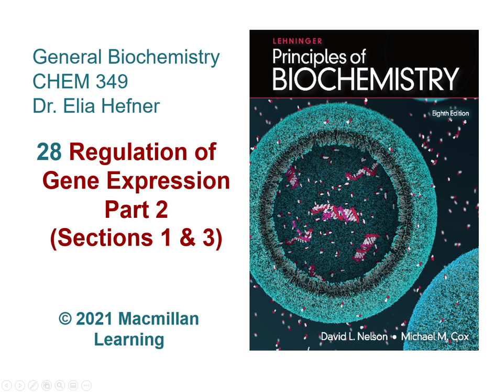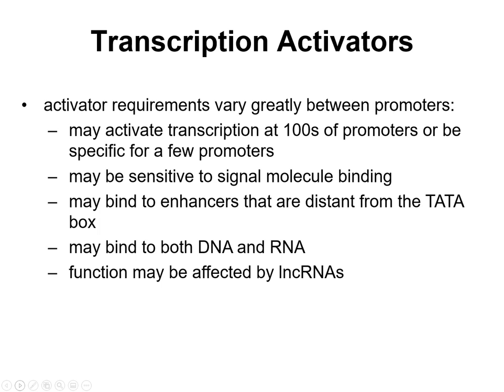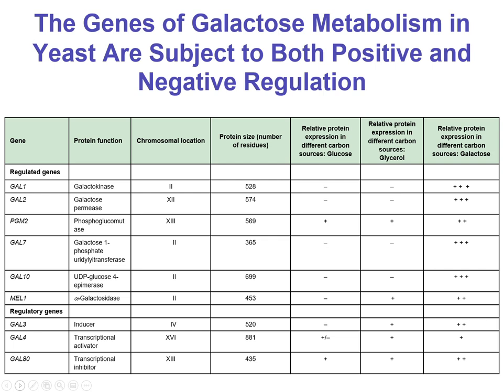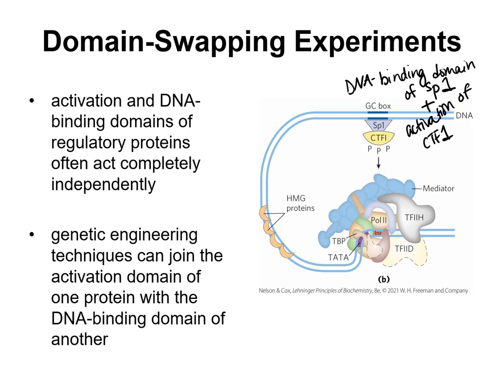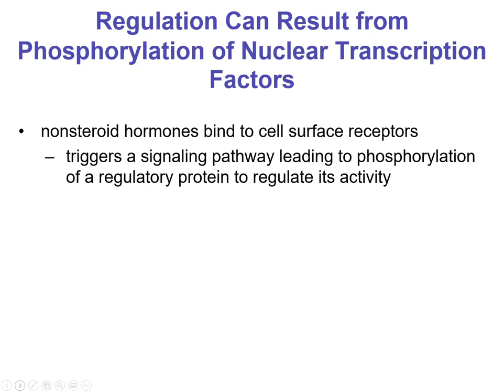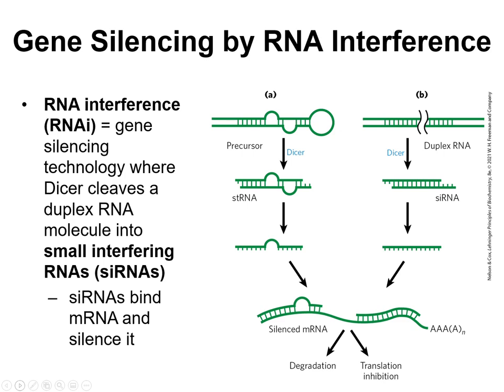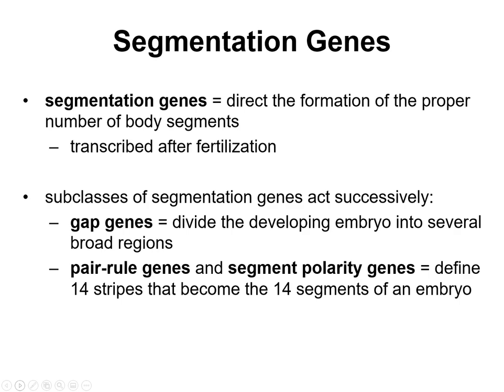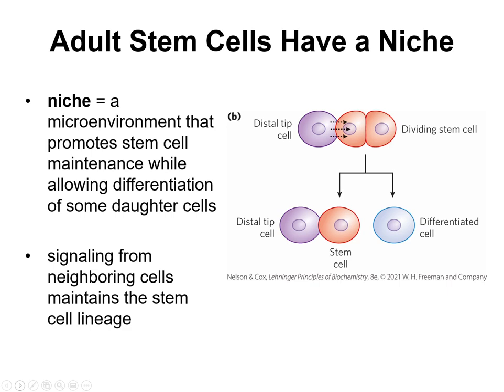Chapter 28 - Regulation of Gene Expression (Part 2)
Just an FYI - you may hear some crackling in the background. Unfortunately, there was a stuffed animal emergency that required immediate cleaning to make the animals available for bedtime. Being a multitasker, I had the bright idea to record this video while the stuffed animals were tumbling away in the dryer. Such is life -_-